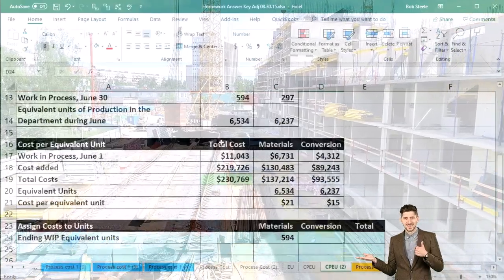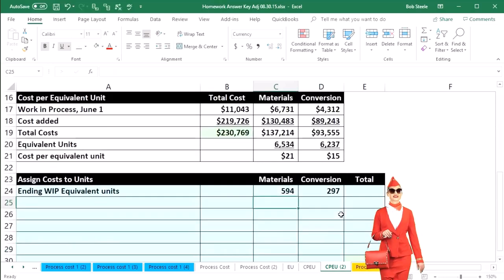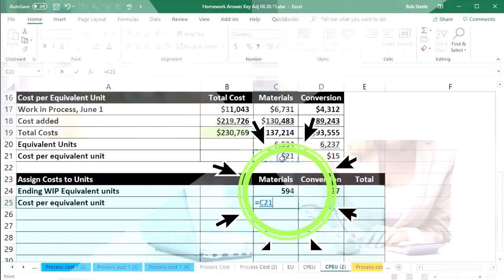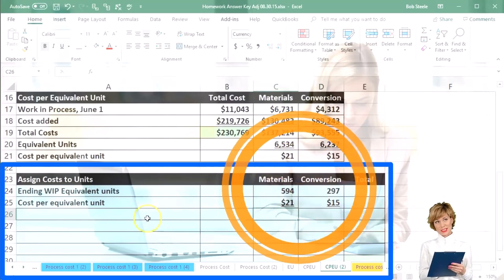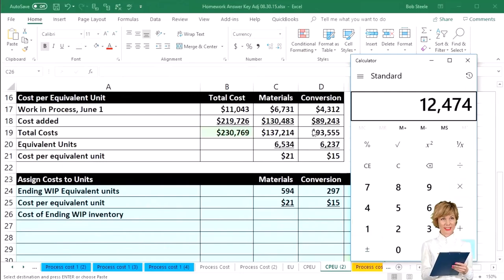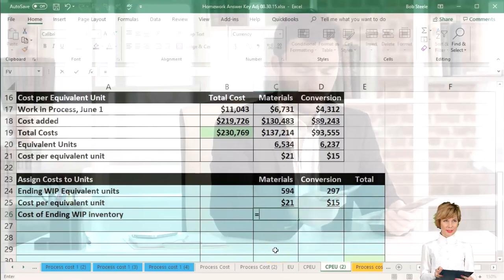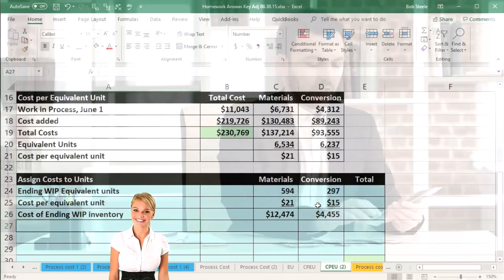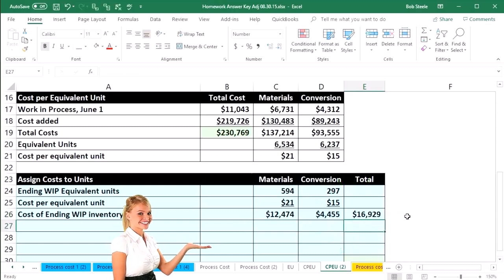Summing Up Cost for Ending Work & Calculate Costs for Units Process Costing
"Learn how to sum up costs for ending work in process and calculate the costs for units in process costing. This video will guide you through the essential steps for accurate cost allocation in manufacturing. ProcessCosting CostCalculation EndingWorkInProcess ManufacturingCosts AccountingTips"